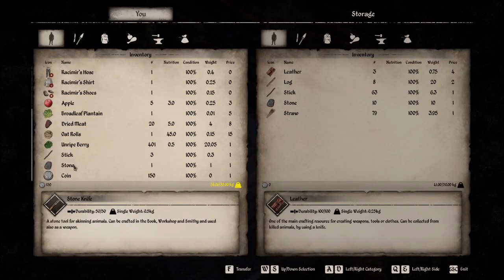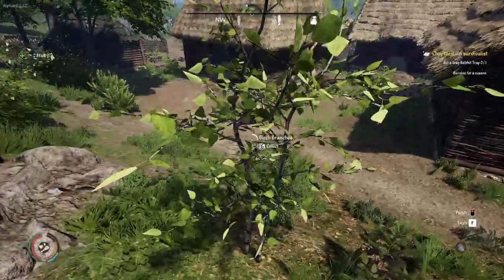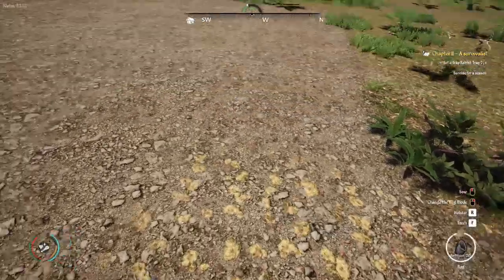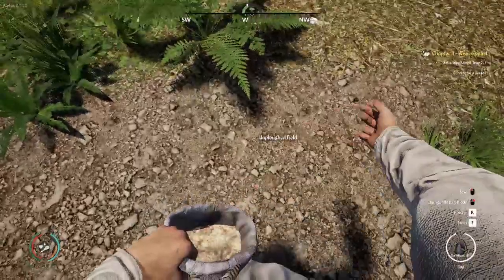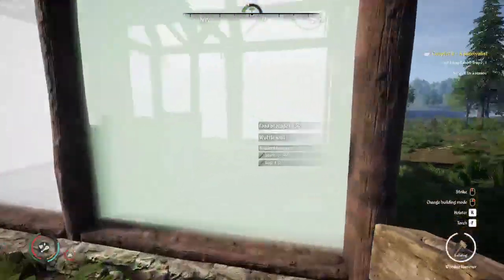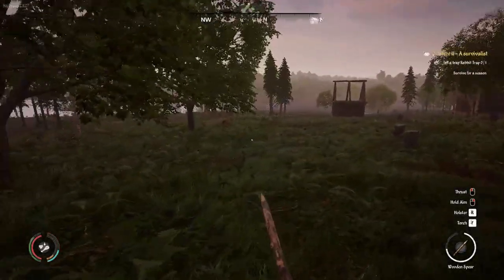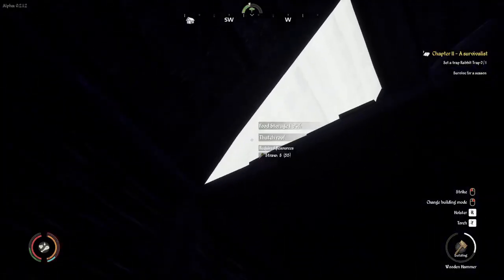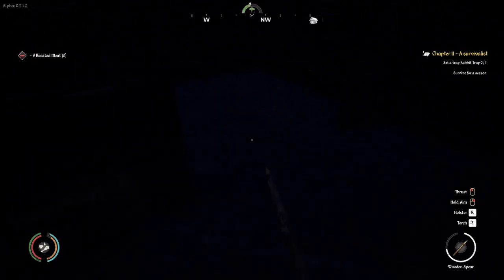medieval dynasty episode 2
Europe in the early Middle Ages -- Nobles and clergy rule and the trade between the nations brings prosperity as well as envy, distrust, and greed. Military conflicts are everywhere and whole continents are changing.